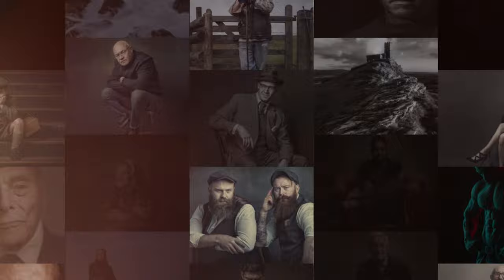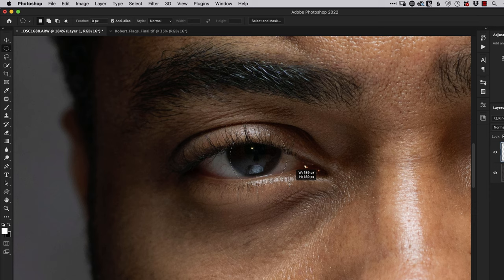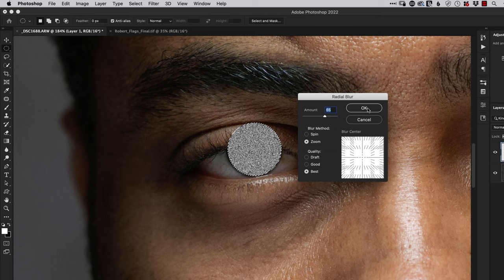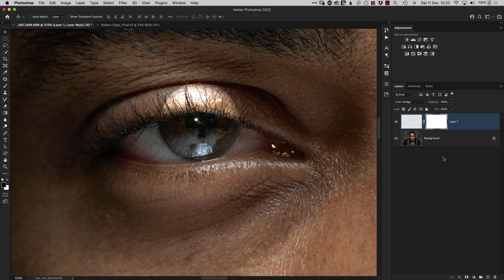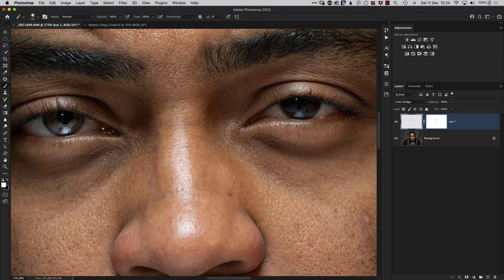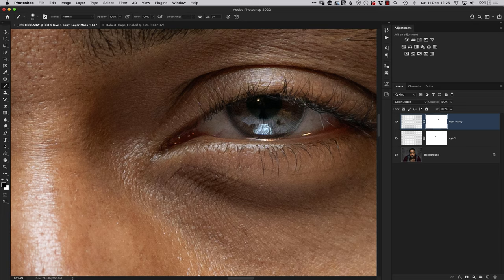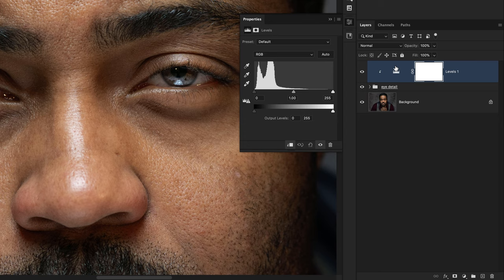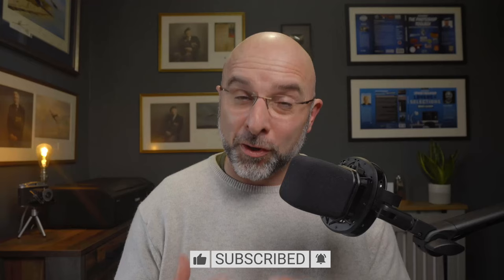DO THIS for Super Sharp Eyes (FAKE IT in Photoshop)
Nothing beats getting SUPER SHARP EYES 'In Camera' but what if we don't? What if there's just no detail or texture and even though the eyes are in focus they just don't look sharp?

All is not lost ... here's a Quick and Easy way to FAKE IT!